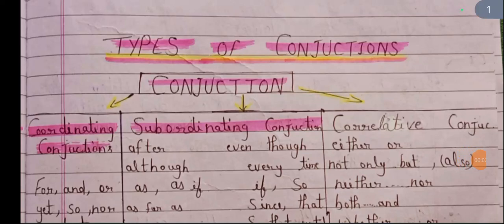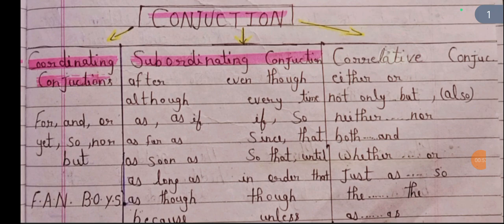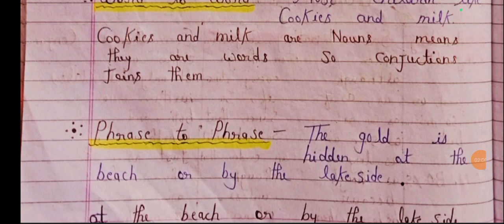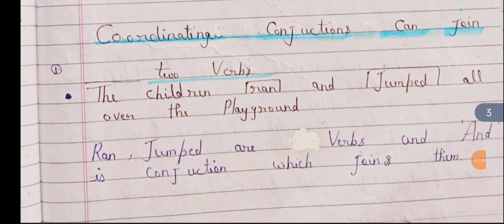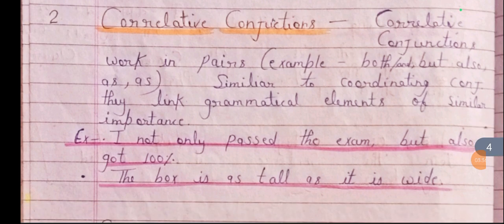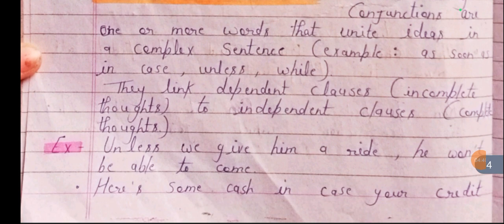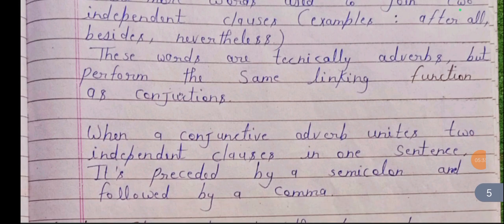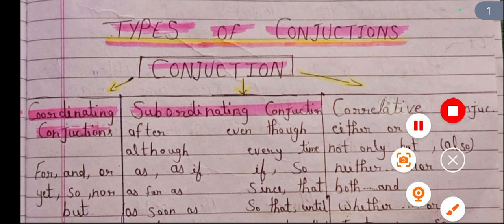Basic English Grammar || Types Of Conjunction In Detail || Kinds of Conjunction|| Easy Explanation